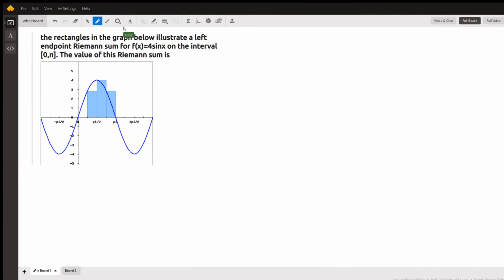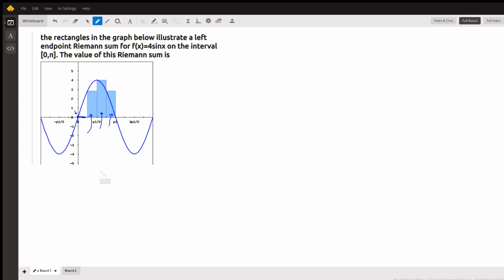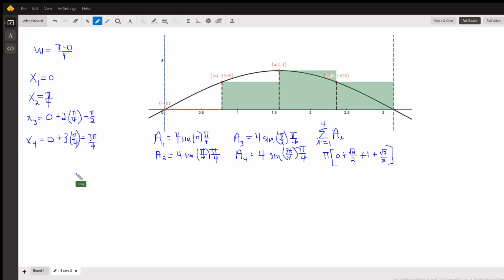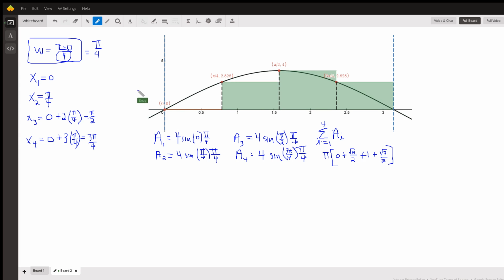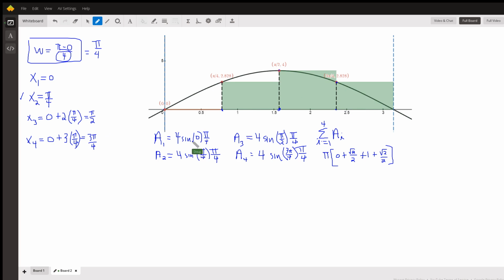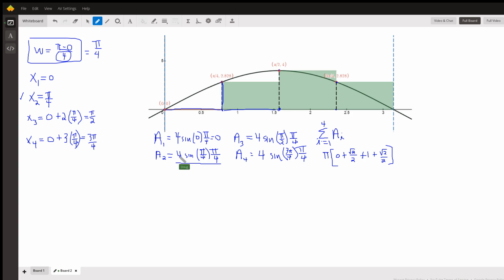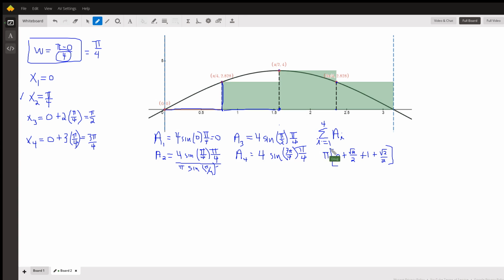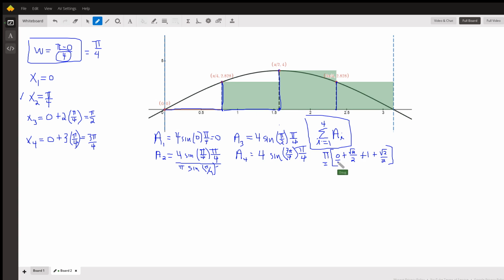Based on picture of the graph of 4 sin(x) evaluate a Riemann sum with 4 sub-intervals (left endpts)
Question: the rectangles in the graph below illustrate a  left endpoint  Riemann sum for f(x)=4sinx on the interval [0,π]. The value of this Riemann sum is

Answered By:

Doug C.